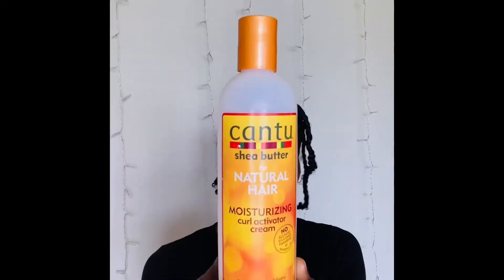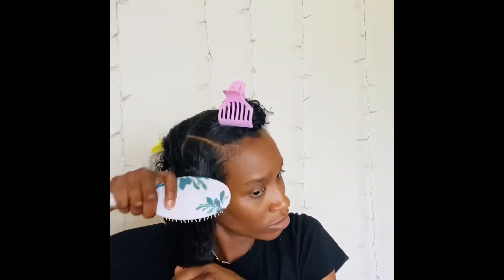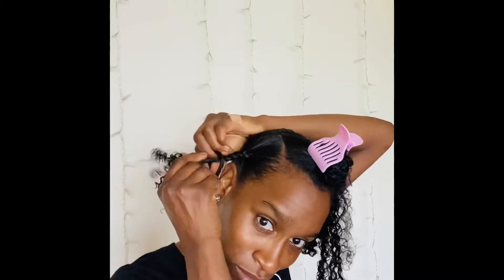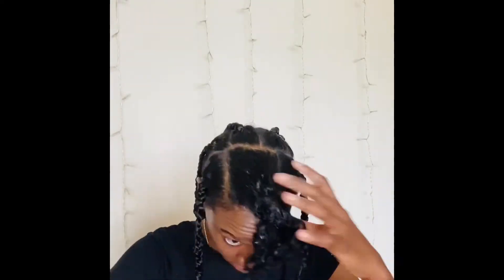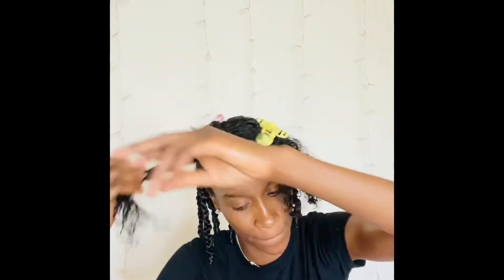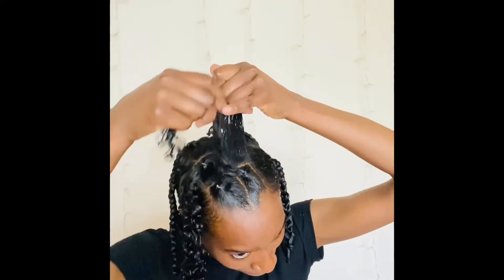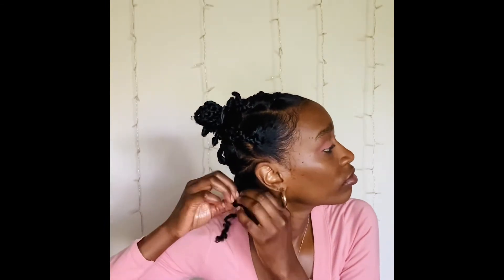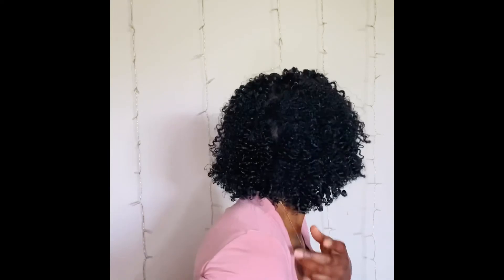My First Braid Out!!!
Attempting the SwitchItUp challenge by MzBianca Renee, I decided to try something new in my hair...a braid out with a little X design 😇

The products used to complete this style include
✅Cantu Curl Activator Cream
✅Kiss Edge Fixer Max Hold
✅Water in my Pattern Beauty Spa Bottle
✅Wide Tooth Rattail Comb
✅Boar Bristle Hair Brush
✅Rubber bands
✅Oil Mixture made by me